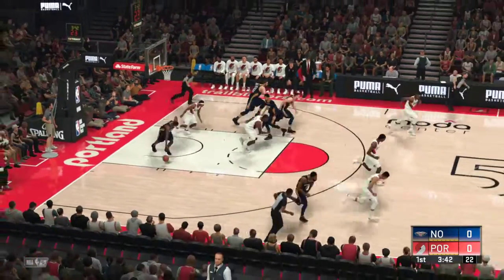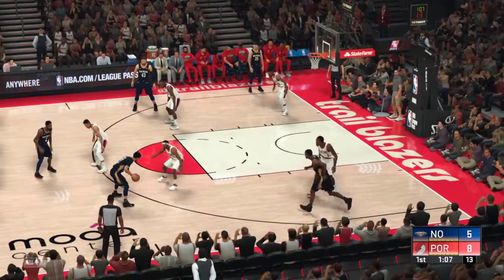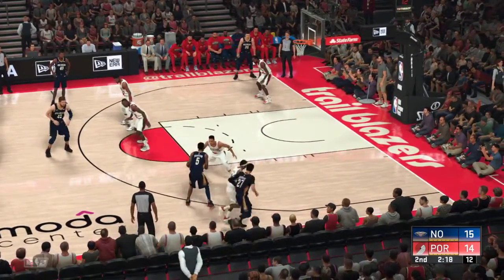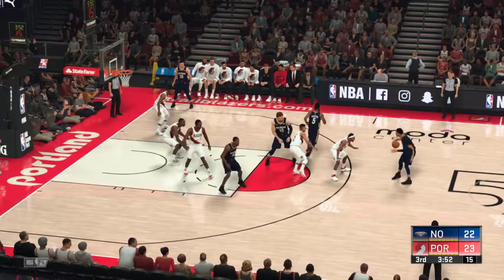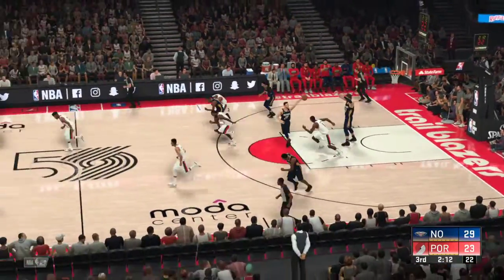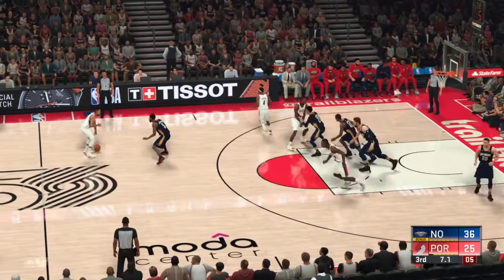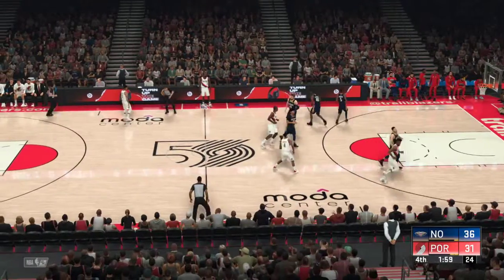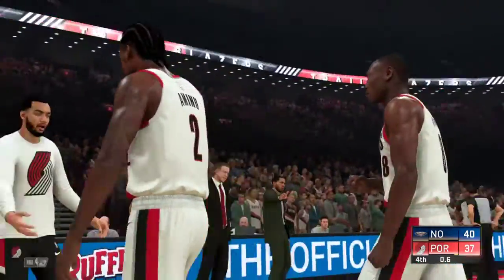G283 New Orleans Pelicans (6-11) vs Portland Trail Blazers (5-13)